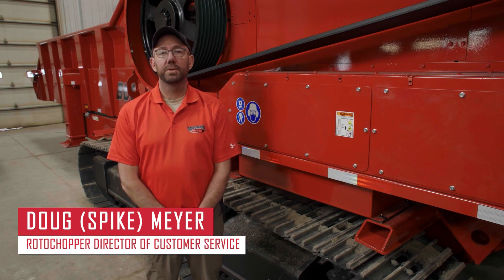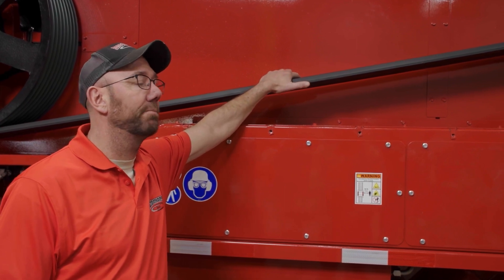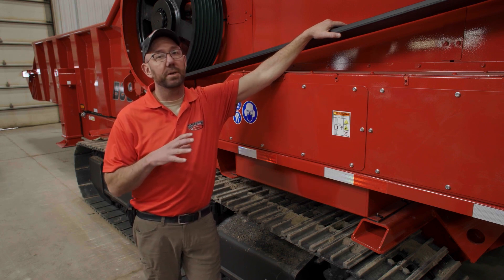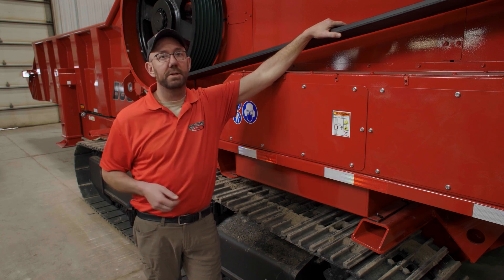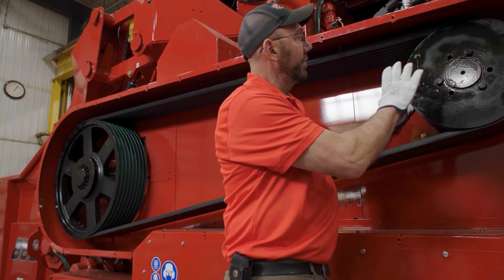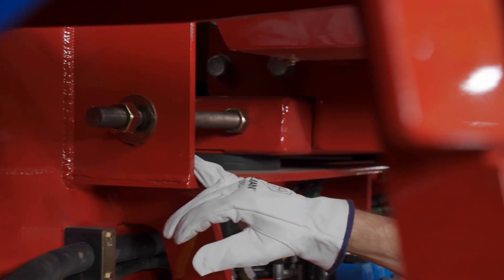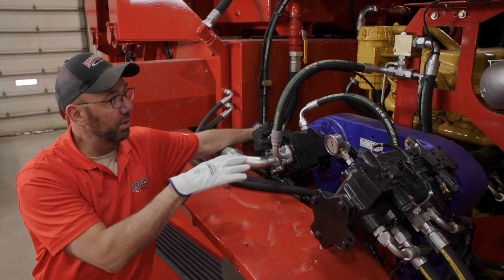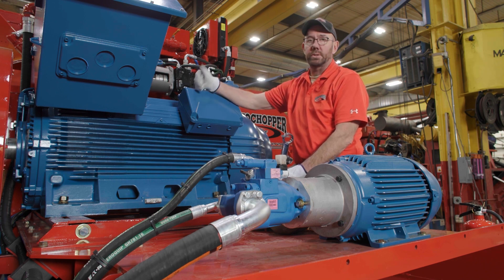Rotochopper University: How to Tension the Drive Belt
In this Rotochopper University video, Rotochopper's Director of Customer Service, Doug (Spike) Meyer will show you how you to tension the drive belt on your Rotochopper horizontal grinder. Spike explains the required tools needed and how often to tension the drive belt. Contact Rotochopper customer service if you still have questions on how tension the drive belt on your Rotochopper grinder.

ABOUT ROTOCHOPPER
For over 30 years, Rotochopper has specialized in equipment that transforms waste materials into profitable opportunities like colored landscape mulch, animal bedding, biomass fuels and compost. As a factory-direct company, we are uniquely focused on providing innovative solutions and extraordinary customer service. We look forward to showing you what is possible with the power and support of Rotochopper.